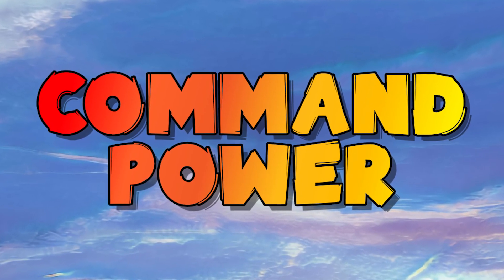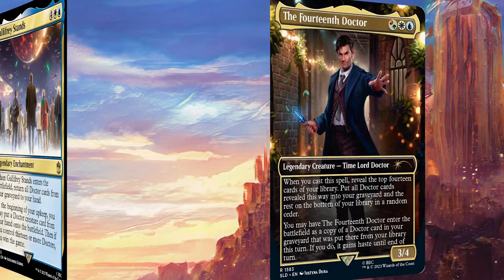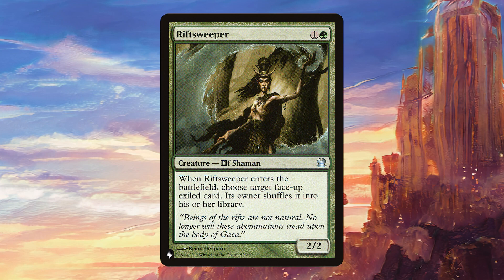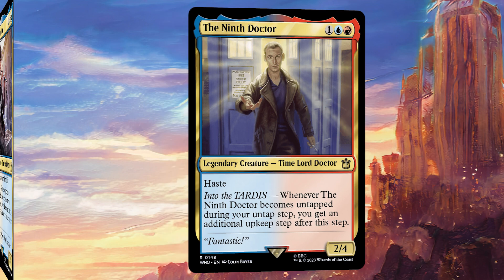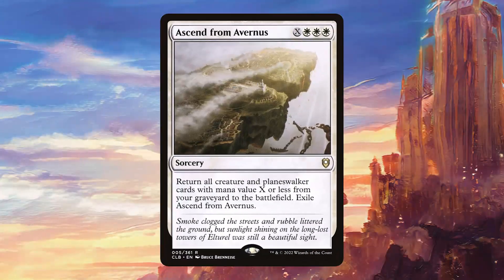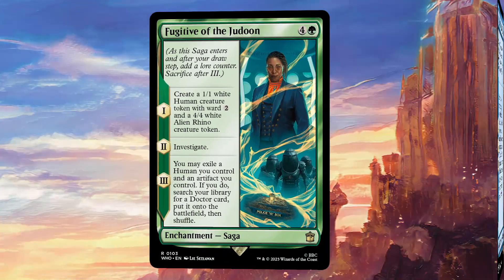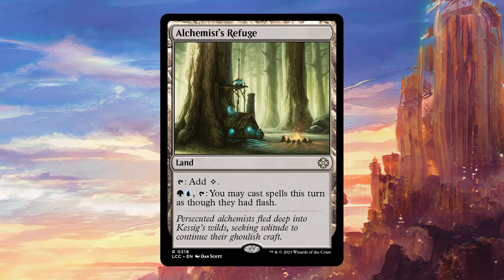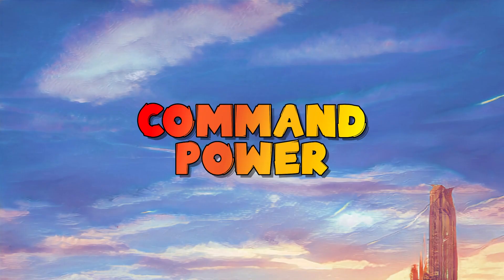EDH/Commander The Fourteenth Doctor and Rose Noble Deck Tech Card by Card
Welcome to another exciting new deck tech on this channel where I show you a deck built around The Fourteenth Doctor and Rose Noble from the Dr Who Universes Beyond! The Fourteenth Doctor is a really cool build around doctor tribal commander that can allow us to go for one of the most spectacular wins in commander, and Rose Noble can draw us enough cards to make sure we get there!